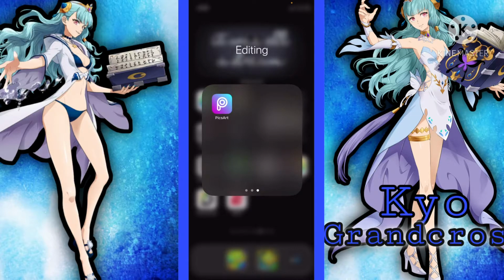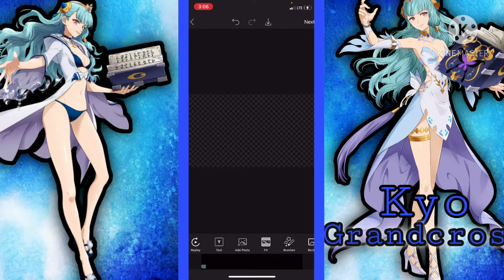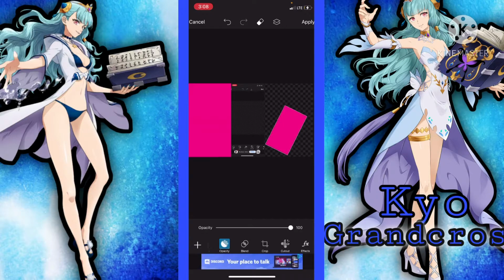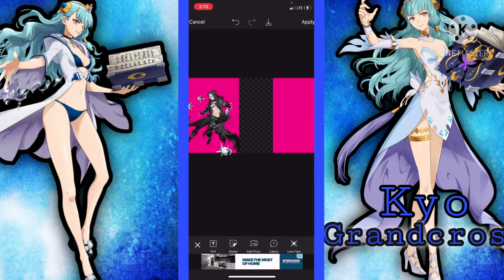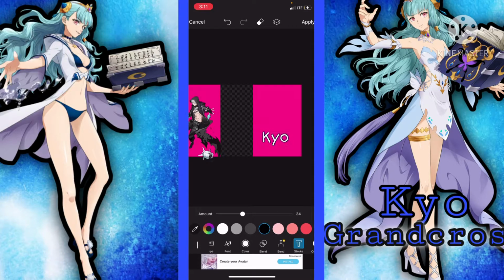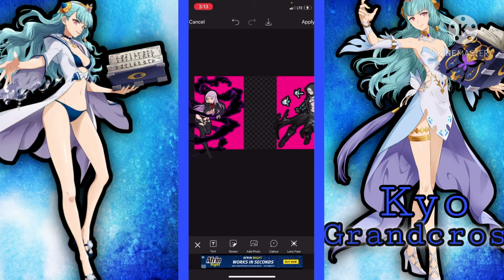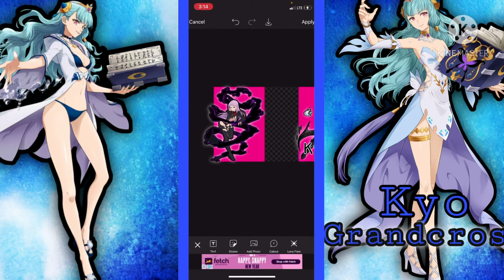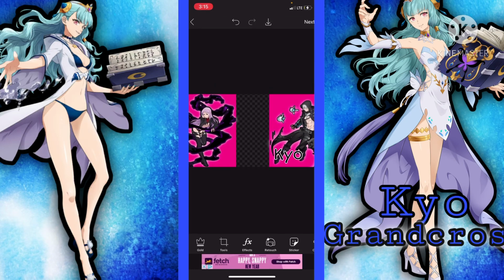How to make a Solid useable Overlay for your YouTube Videos(Mobile)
Hi I’m kyo